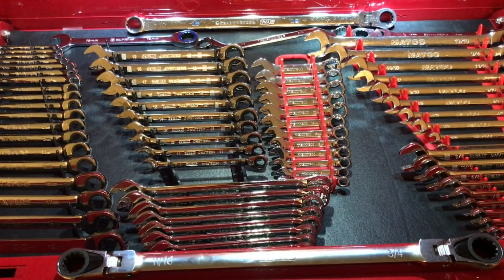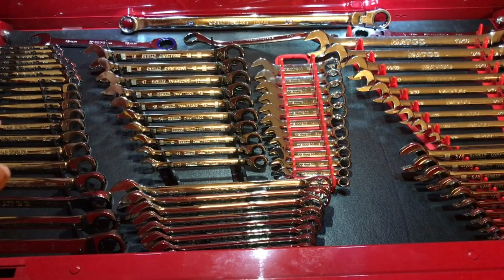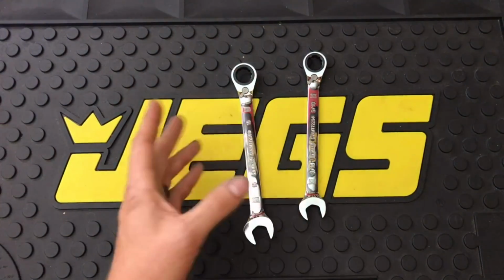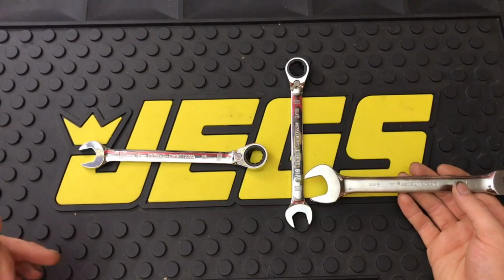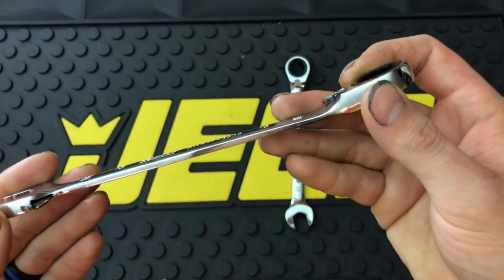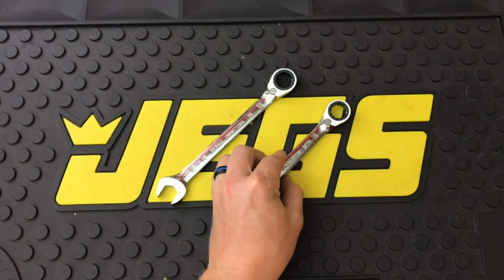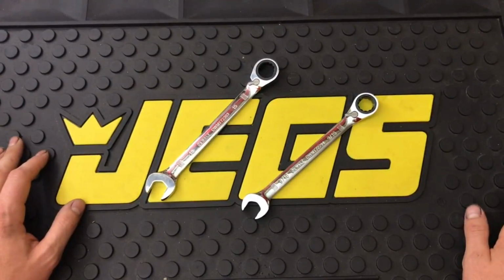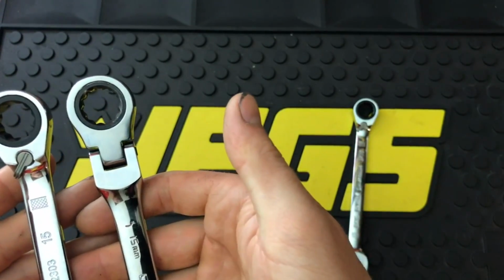One of My Favorite Wrench Sets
Here I am going over the dewalt ratcheting wrench set. I hope you all enjoyed. Thank you all for your support!!
Tools I Suggest:
Dewalt 10 PC Ratcheting Wrench Set
Launch X431 Torque Mini
Tacklife Impact Socket Set
Capri Organized Wrench Set
Tacklife Work Light
Tacklife Jump Pack
Mantis work light
Astro Light
Hugsby Pocket Light
Vise Jaws
Launch Millennium 90 Scanner
Lang Brake Tool
Tekton Brass Hammer
Mayhew Brass Punch Set
Oem Impact Adapter Set
Stepper Drill Bit Set
Husky Bin Organizer
Tekton / Ernst Wrench Rail
Ernst wrench Rail
Ernst Low Profile Rail
EZ Red Rail
Ernst Socket Rail
Gearwrench 120XP Doube Box Wrench Set
Gearwrench 22 PC Wrench Set
Gearwrench Ratcheting Screwdriver
Knipex Long Reach Pliers
Vampire Pliers
Sunex 3/8 Wobble Extension Set
Jump Starter Pack
Off Road LED Lights